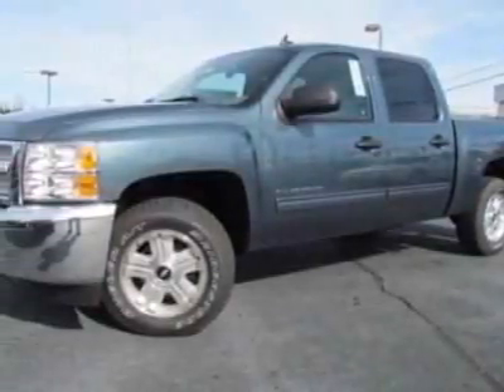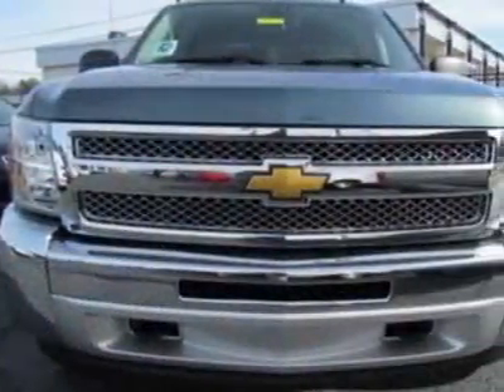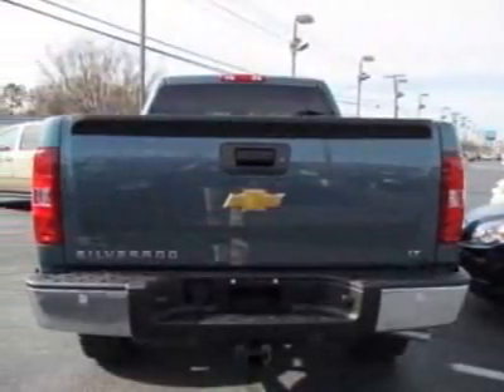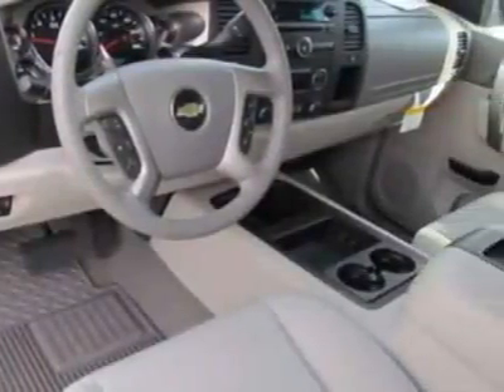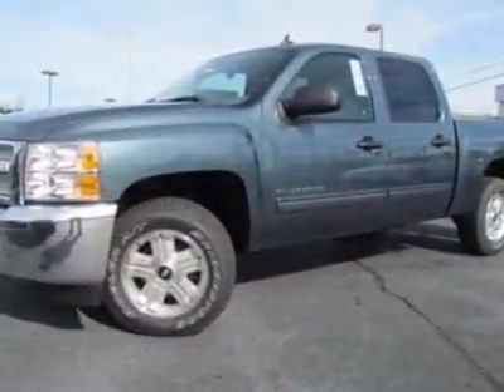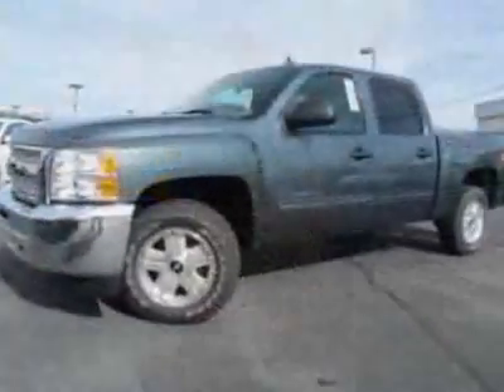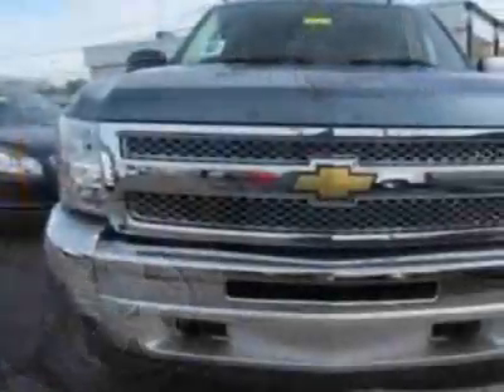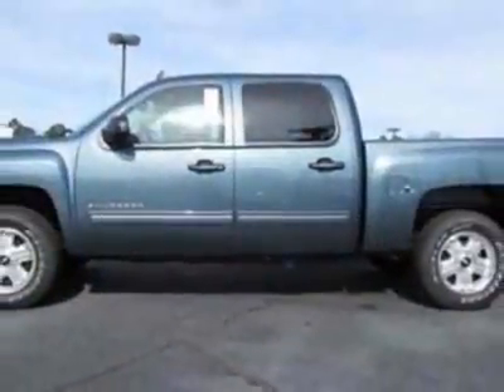2012 Chevrolet Silverado 1500 4WD Crew Cab 143.5" LT Truck - Charlotte, NC